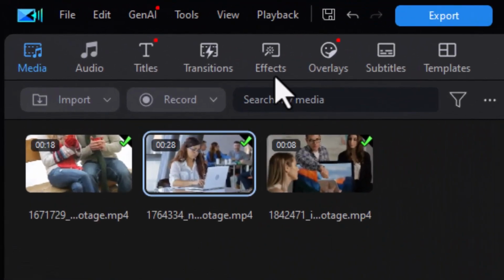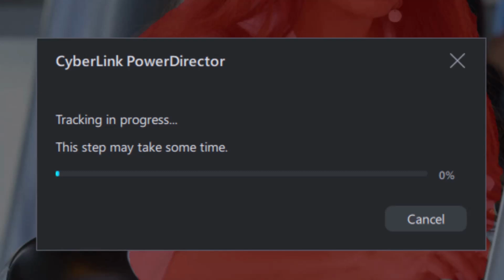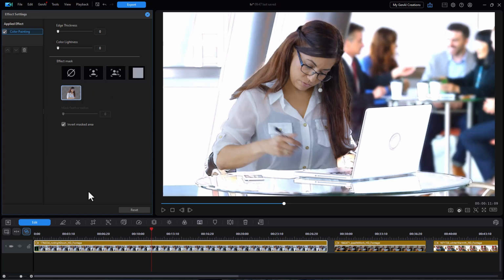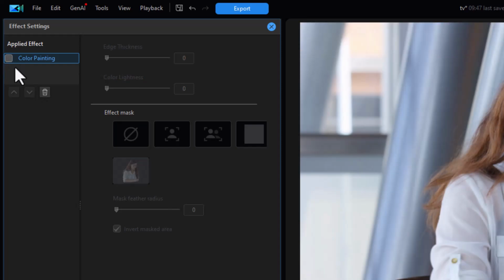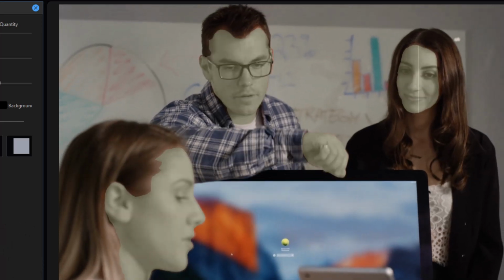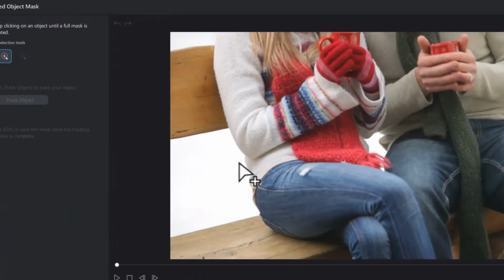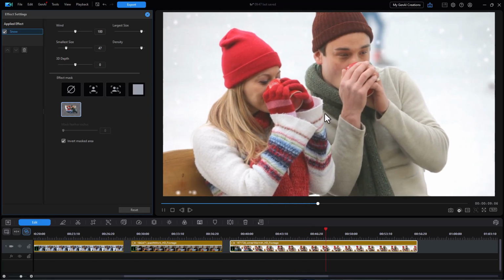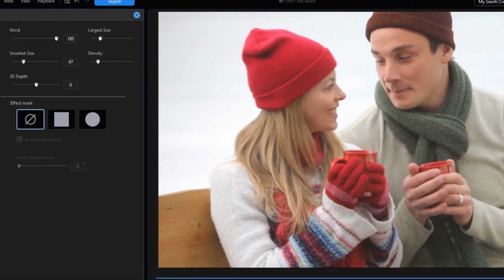Tips on using masks with effects in PowerDirector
You can add masks to effects in PowerDirector to enhance your creativity and go beyond the normal. In this tutorial we show you a number of different ways in which you can apply masks to control how effects work in your projects.